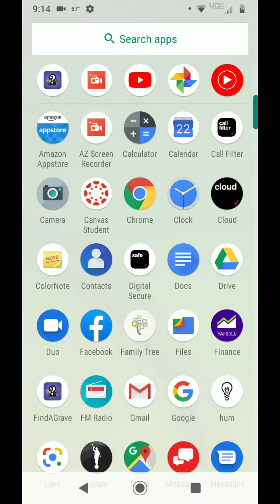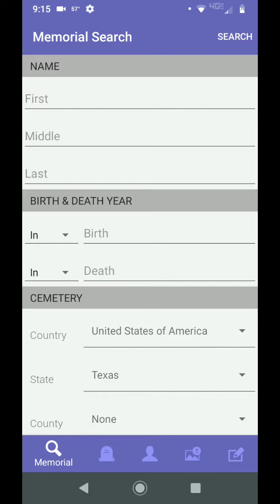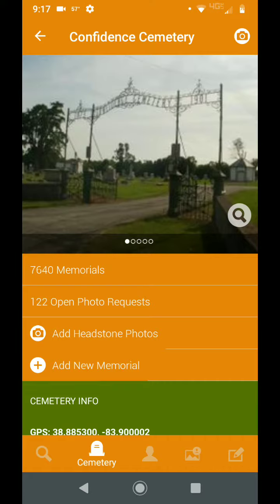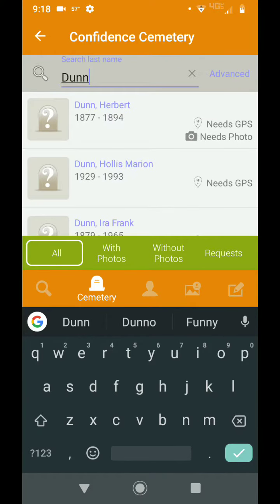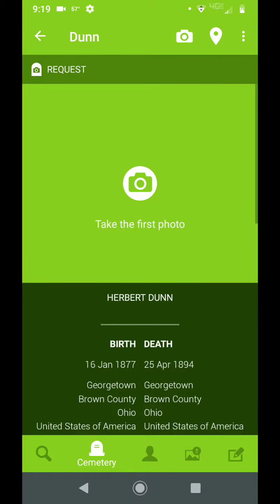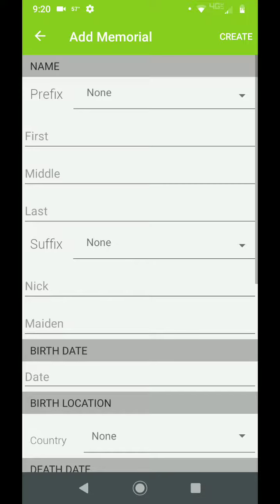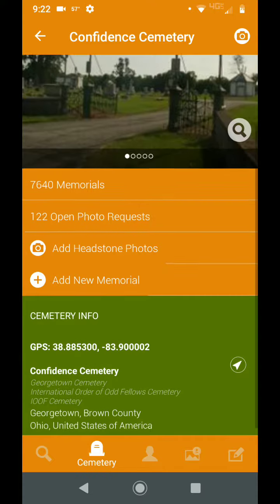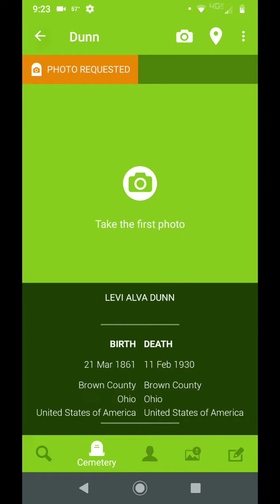For Patty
How to upload a video to FindAGrave